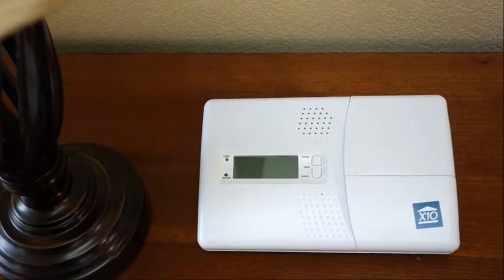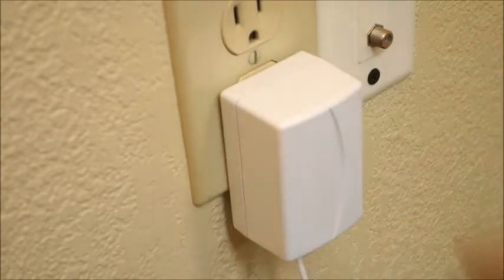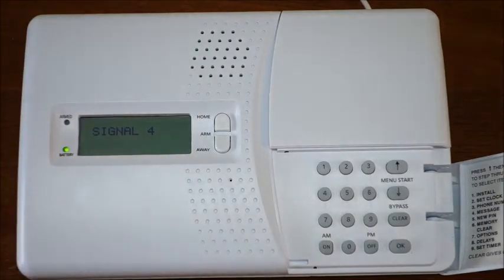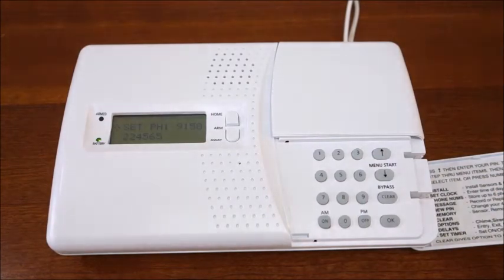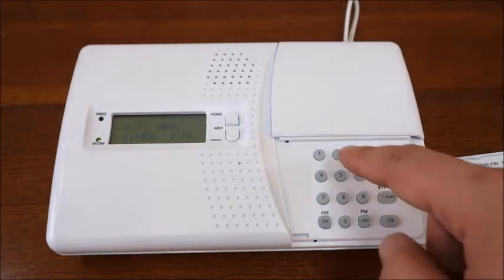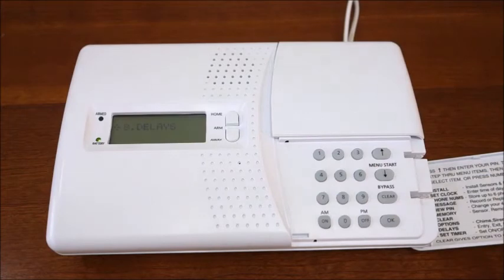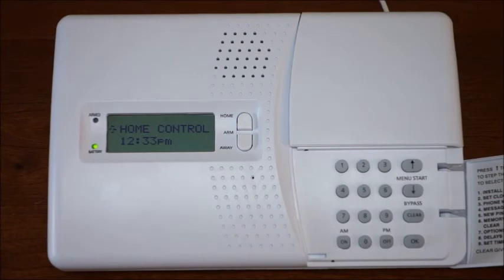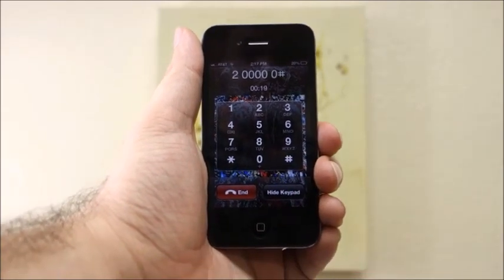SC1200 GSM Setup Video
SC1200 GSM Security Console Setup Video